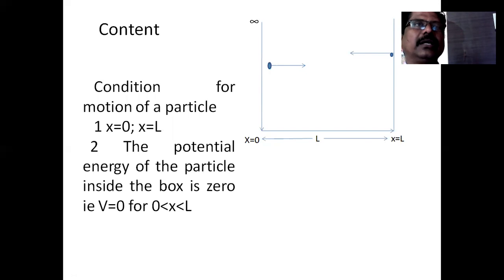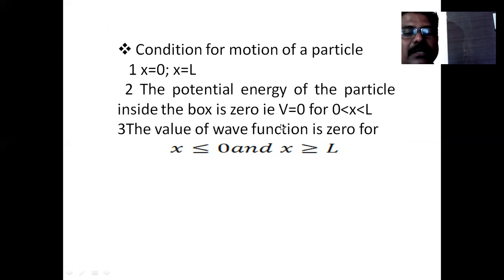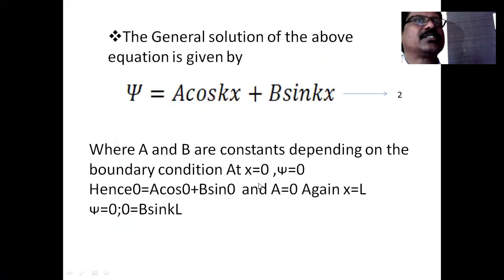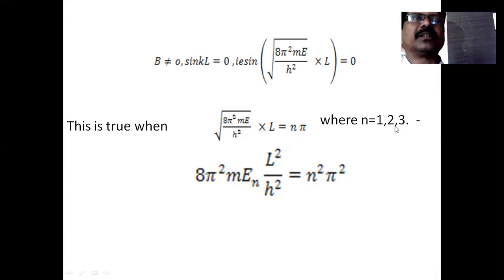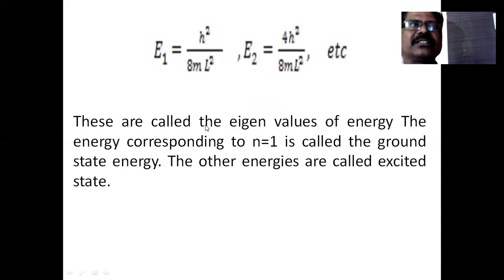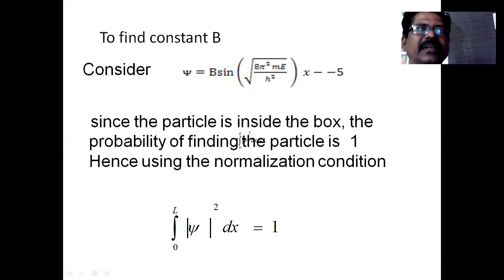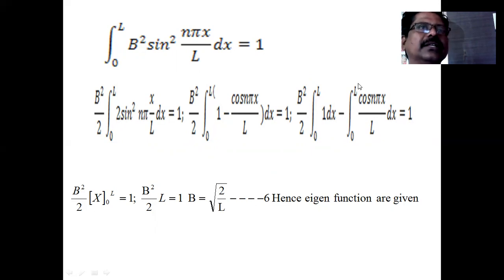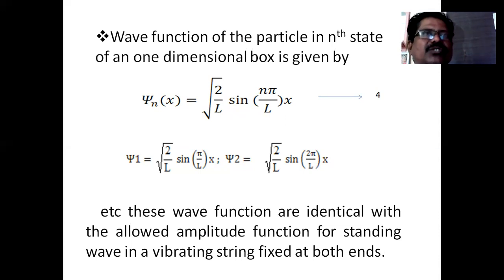Wave mechanics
Application of Schrodinger's equations in one dimensional box